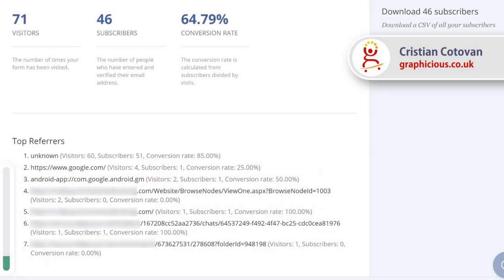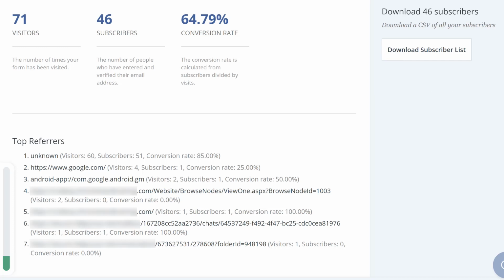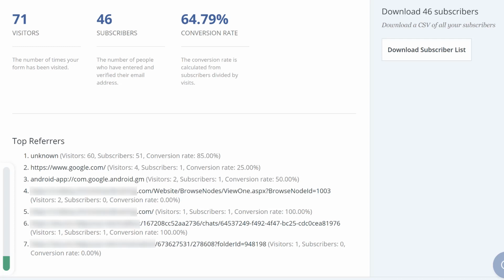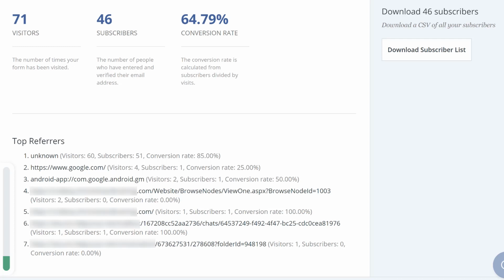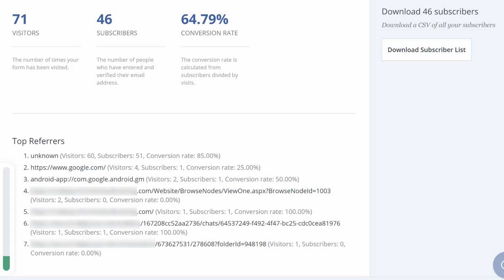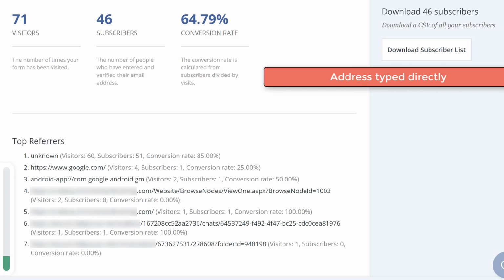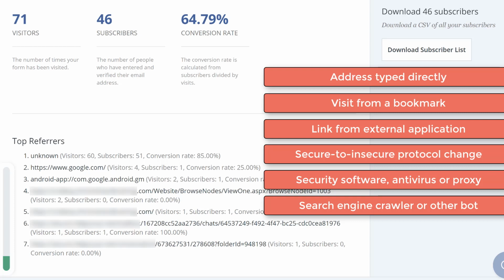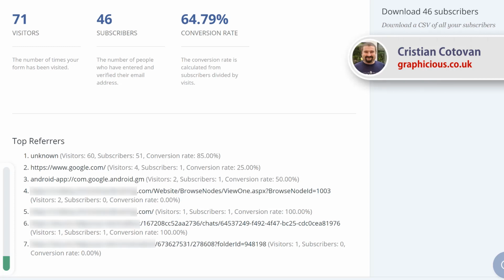ConvertKit: Why is the referrer header unknown in form statistics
A few reasons why the referrer header might show as 'unknown' in your ConvertKit embedded forms statistics.

When ConvertKit displays a form on your site, it records how many times it has been viewed as well as how many subscribers you have. For most instances, it shows where those visitors came from. but usually, the top referrer is 'unknown'.

Find out what is the reason this might be.

What is ConvertKit?

Don't have ConvertKit yet?